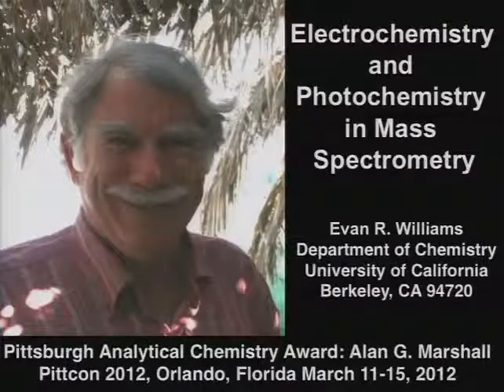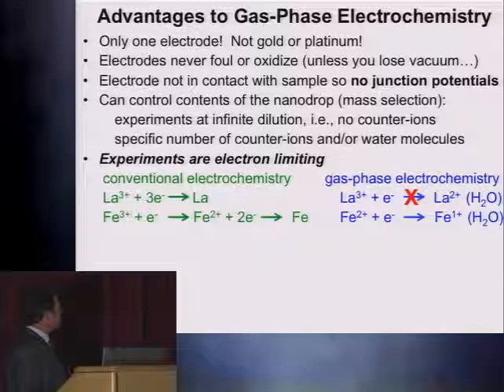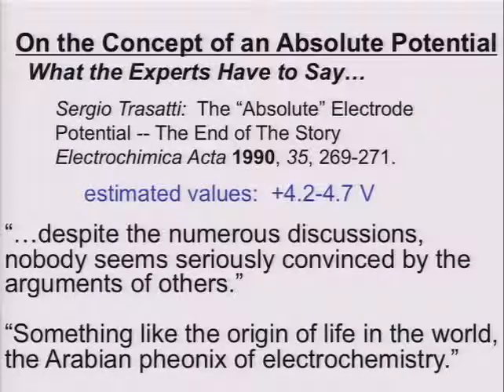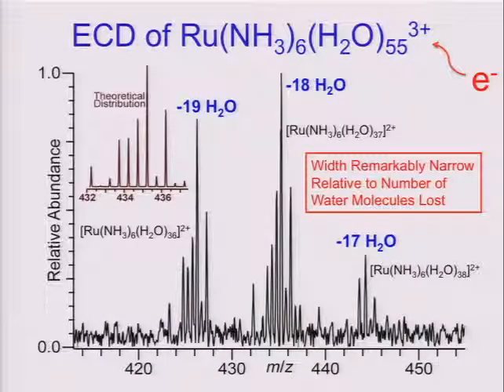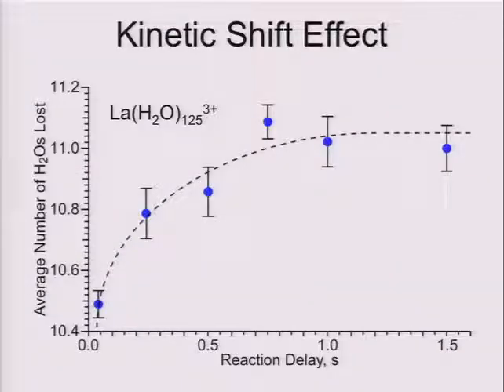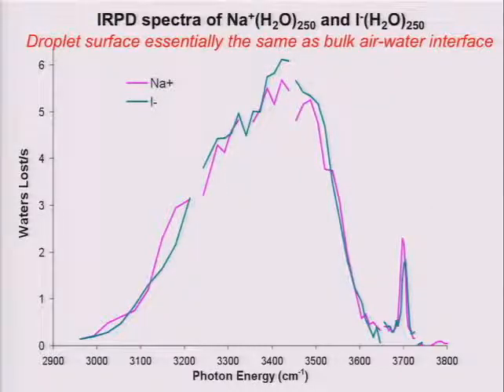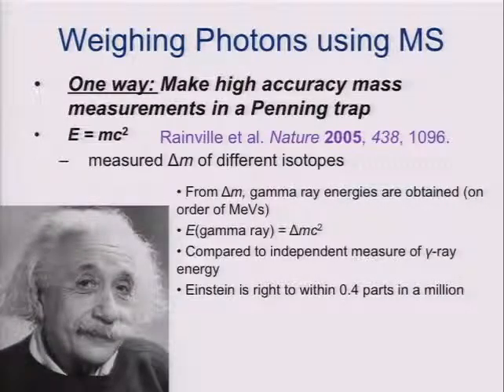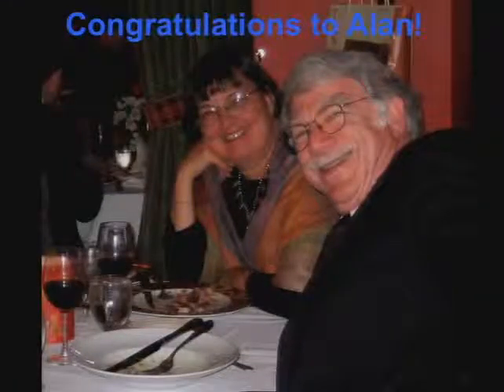Pittcon 2012 - Pittsburgh Analytical Chemistry Award - Abstract 3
This session was webcast at Pittcon 2012 in Orlando, Florida on Tuesday, March 13, 2012.

TITLE: Electrochemistry and Photochemistry in Mass Spectrometry

SPEAKER: Evan R Williams - University of California, Berkeley

ABSTRACT OVERVIEW: One of the most recognized of all scientific formulas is Einstein's relationship between energy and mass: E = mc2. By precisely measuring mass differences between ions, Prichard and co-workers showed that Einstein's famous relationship is good to at least 0.00004% [1]. Extending such high precision measurements to measuring the masses of much lower energy UV-Vis photons would require significant improvements in instrumentation. An alternate method, which can be used to determine the energy of a photon directly from a mass measurement, is to use ion nanocalorimetry [2]. Absorption of UV or visible photons by hydrated ions that are stored in, and temperature equilibrated with, the ion cell of a Fourier-transform ion cyclotron resonance mass spectrometer results in sequential water molecule loss from the charged nanodrop. The absorbed photon energy is deduced from the number of water molecules lost from the nanodrop, or if the ion fluoresces, the energy of the emitted photon is determined from the product masses. This method for measuring ion fluorescence has the important advantage that all dissociation products resulting from emission are observed irrespective of the direction in which the photon is emitted, i.e., this is equivalent to 100% photon collection efficiency, which makes this indirect method for measuring fluorescence in the gas phase highly sensitive. Calibration of the nanocalorimetry method using photons of known energy makes it possible to obtain accurate thermochemical data for a variety of different physical processes. In combination with electron capture, accurate absolute electrochemical half-cell redox potentials can be obtained without using any theory or models making it possible for the first time to obtain an absolute electrochemical scale entirely from experimental data alone.

1. Rainville, S., et al. Nature 2005, 438, 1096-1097.
2. Donald, W. A., et al. J. Am. Chem. Soc. 2010, 132, 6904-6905.